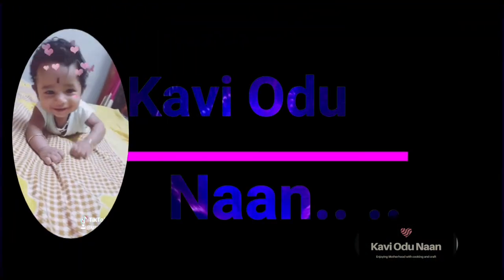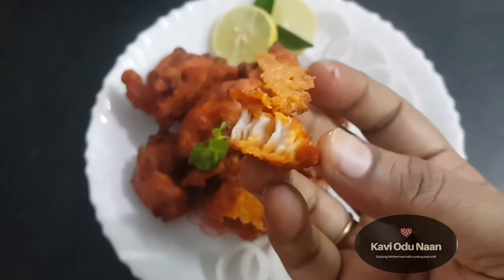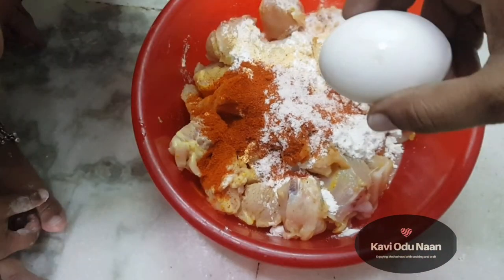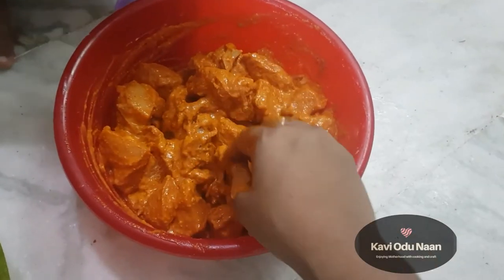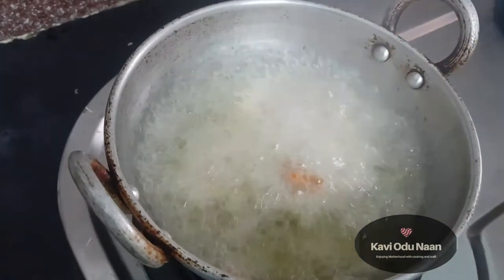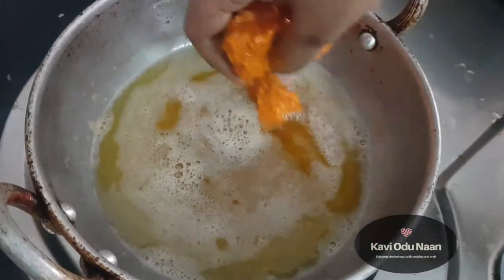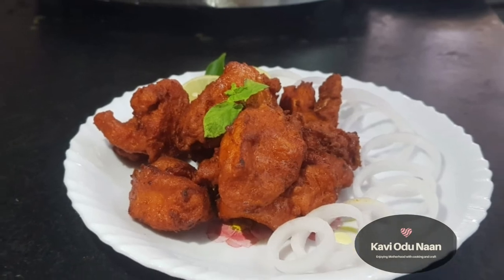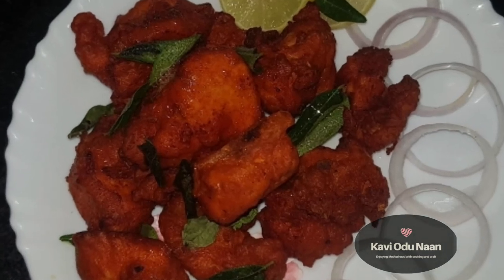பாய் கடை சிக்கன் ரகசியம்/ juicy chicken 65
Hi frnds..